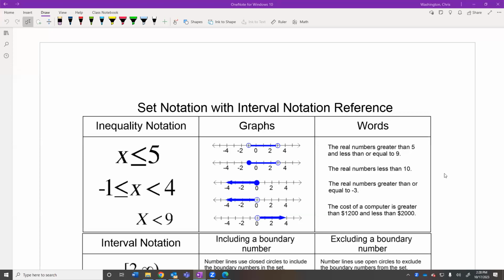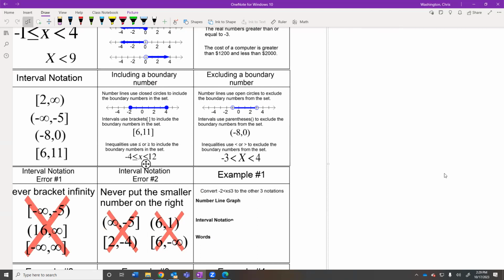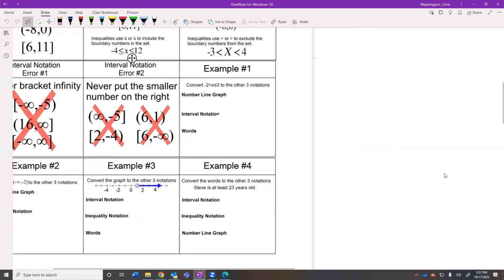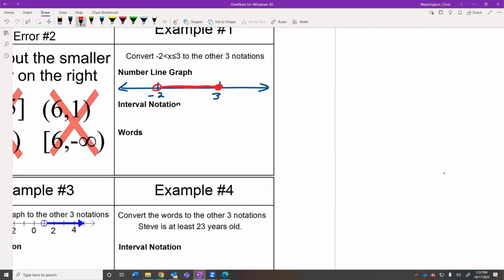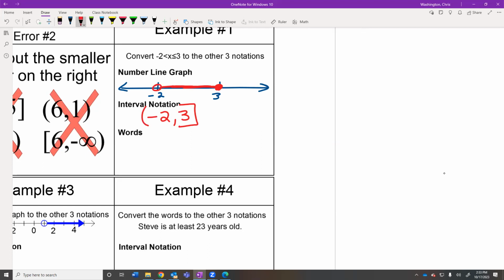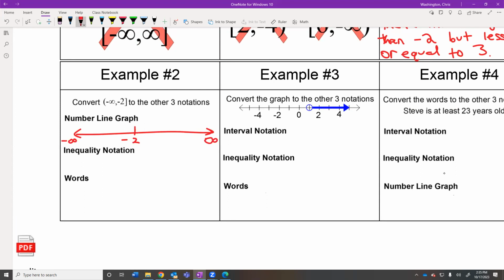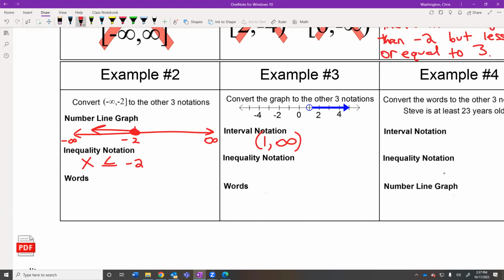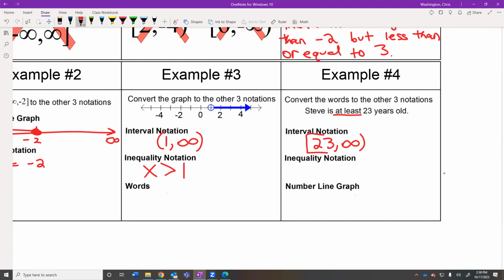Interval and Inequality Notation